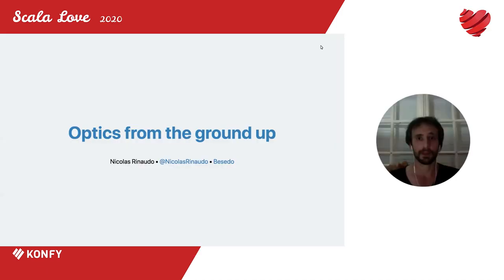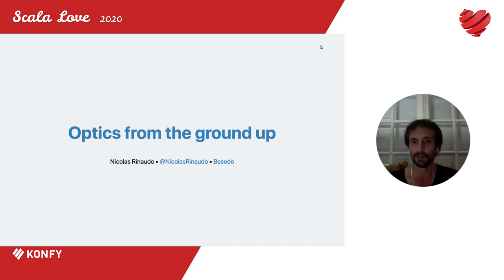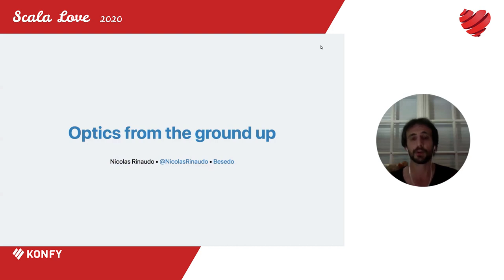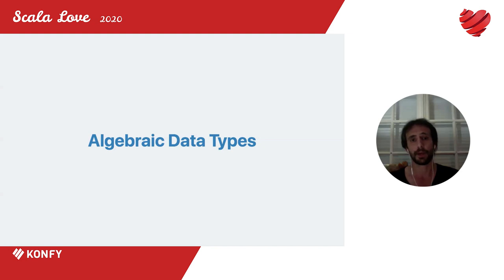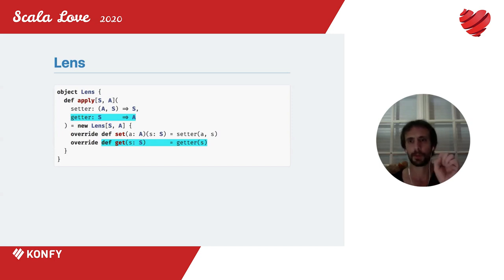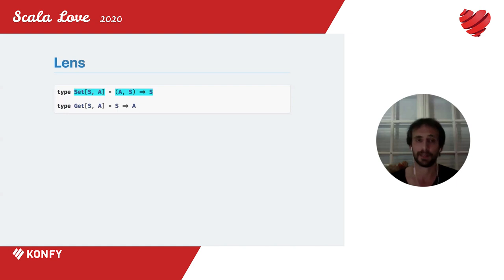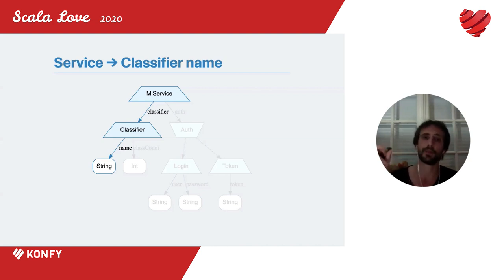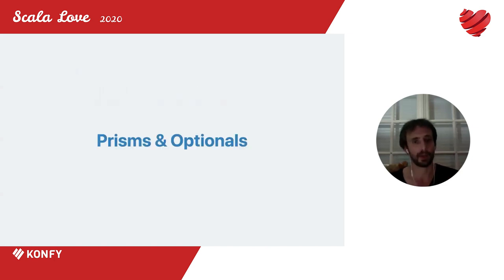Nicolas Rinaudo – Optics From The Ground Up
Nicolas Rinaudo
Scala & FP enthusiast, CTO of Besedo, author and maintainer of a few mildly popular Scala OSS libraries.

Optics from the ground up

Optics are a part of FP that have long frightened me – they sound so intellectual and hard and out of reach!

Turns out though, once you actually sit down and study them, optics are surprisingly simple.

The purpose of this talk is not to make anyone an optics expert, but to demystify them and show people that they’re as useful as they’re easy to grasp.

Attendants would ideally be able to read idiomatic Scala code and know what an ADT is.